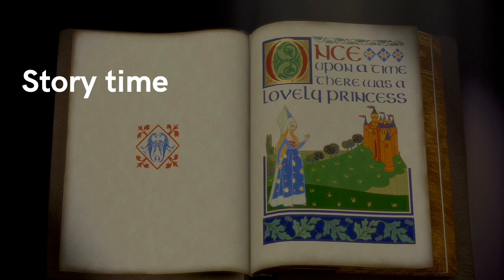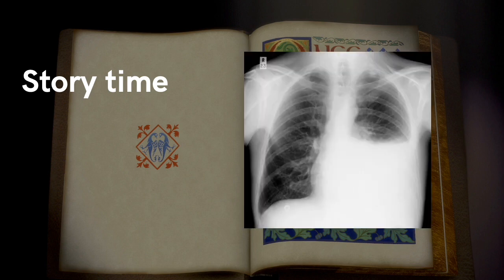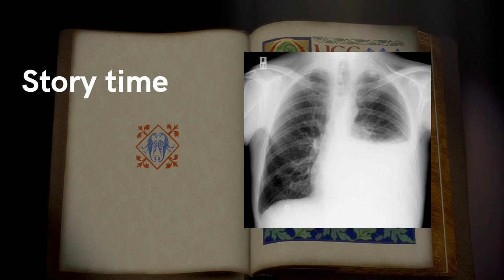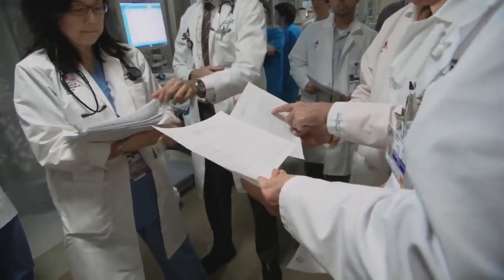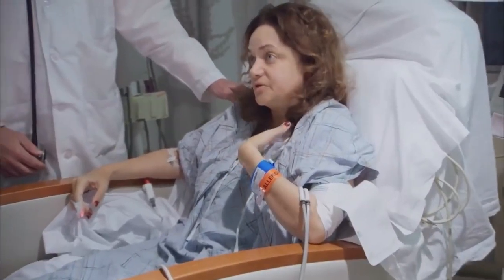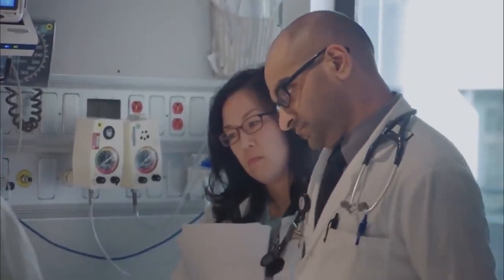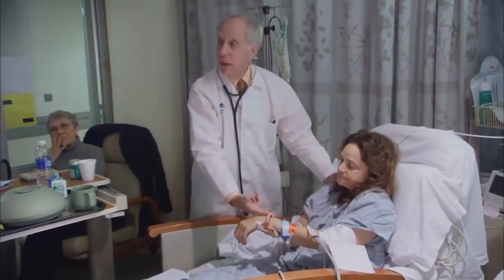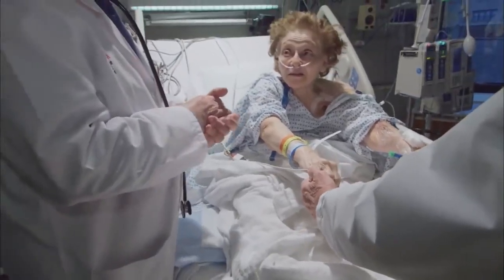On the importance of physical exam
Just a short video I recorded for FOP (DGSOM's physical exam class).